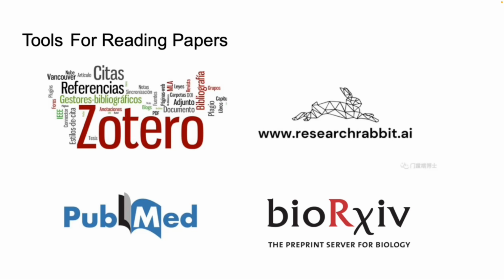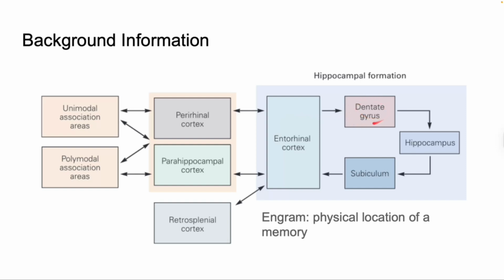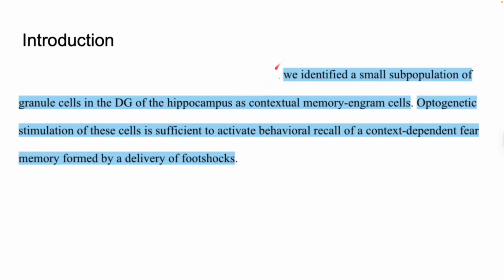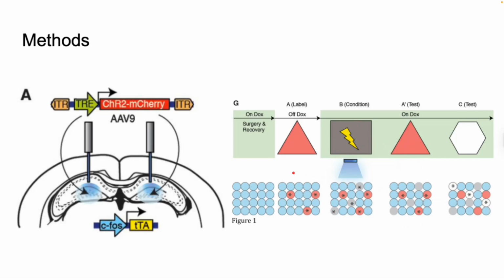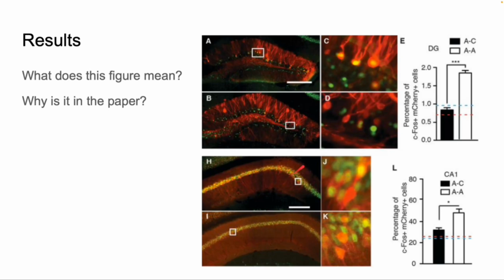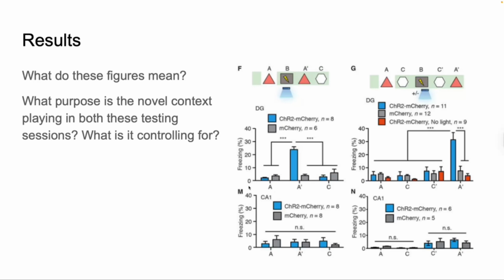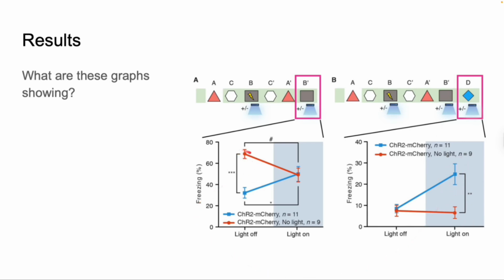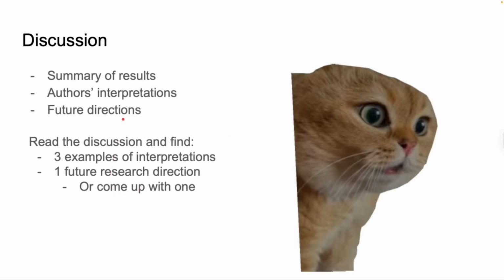Paper Reading Workshop (For Absolute Beginners) | fibrous.astrocyte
A little workshop on reading academic papers for absolute beginners. No experience required! The paper will be easy to read and available for free on PubMed.

Note that you have to make an account to download it if you don't have institutional access, but it is free to access.